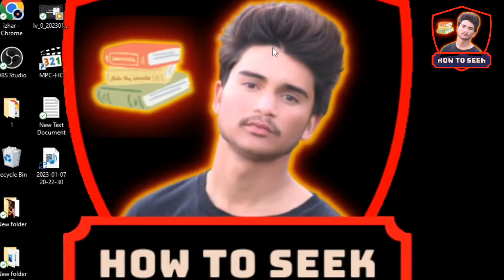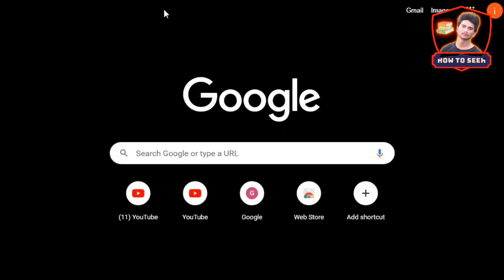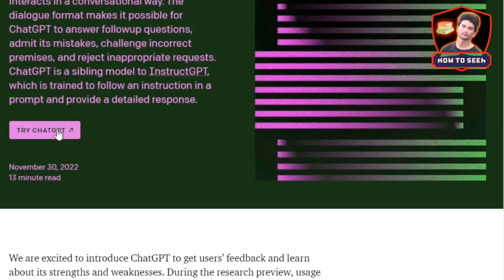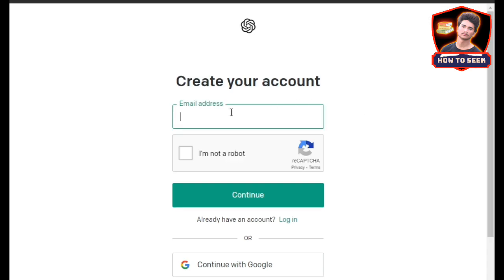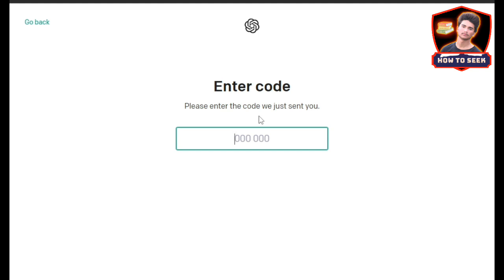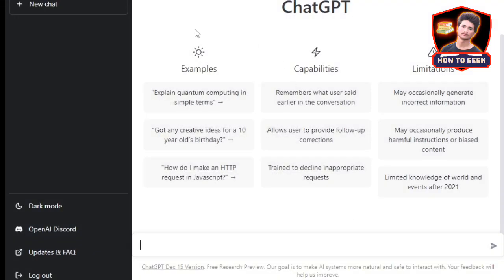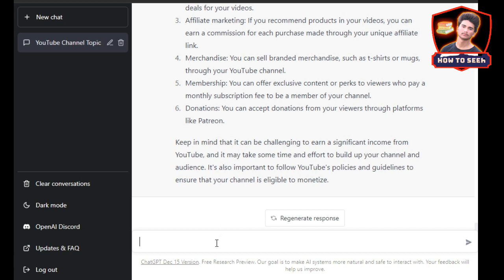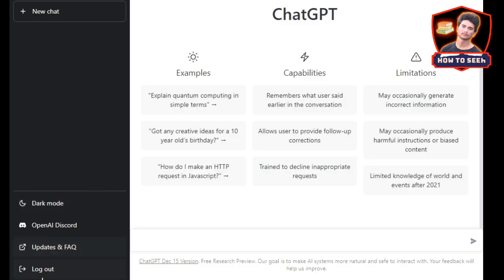To Use Chat GPT by Open AI For Beginners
Asalam-O-alikum
About chnnel:
In this channel you will find a lot of informative videos and topic which related to "HOW TO".  So I make this for your convenientness and for your help.